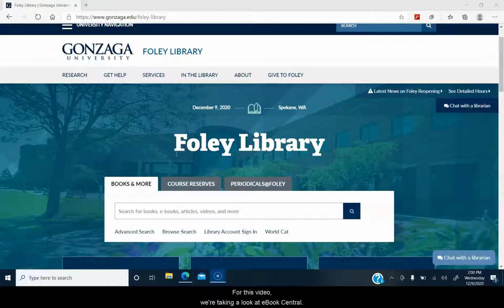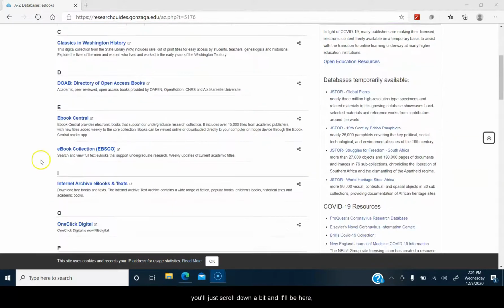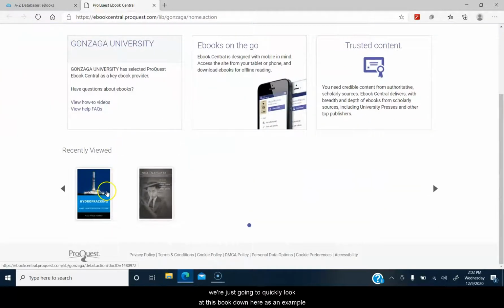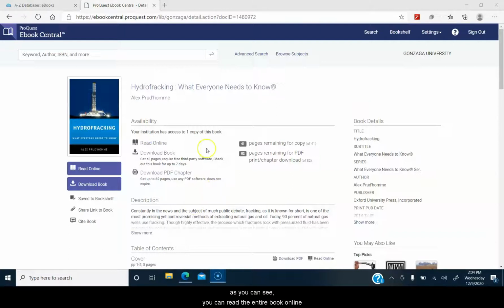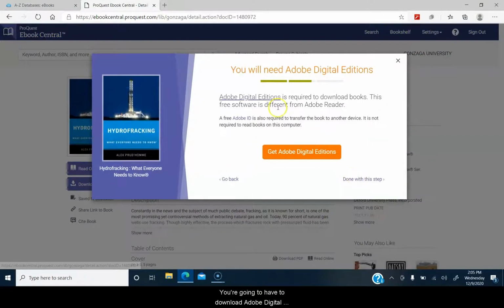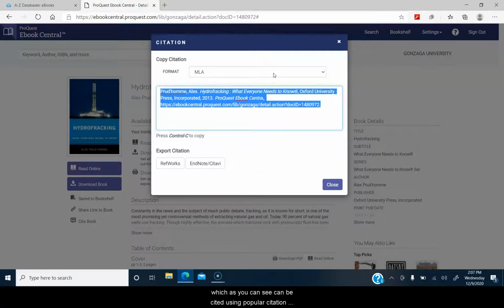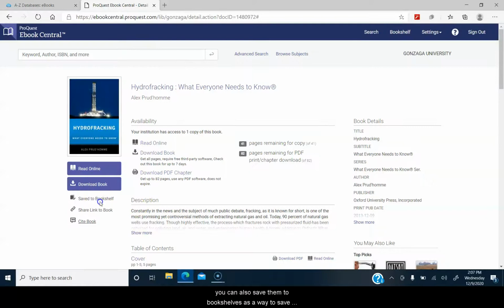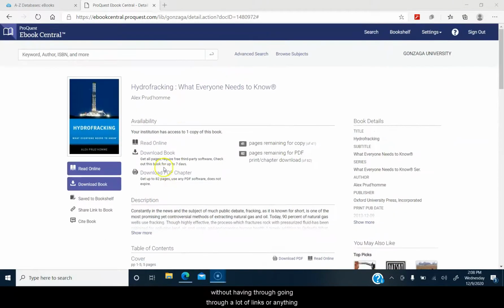Foley eBook Tutorials: Part 1 (eBook Central)